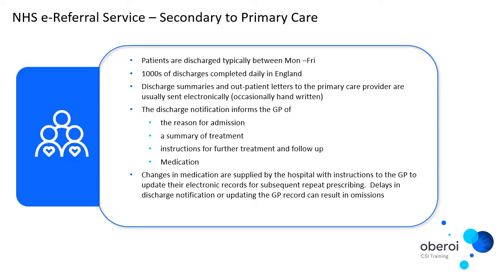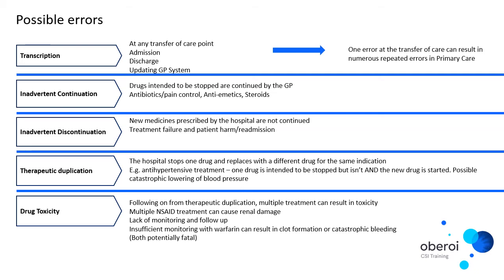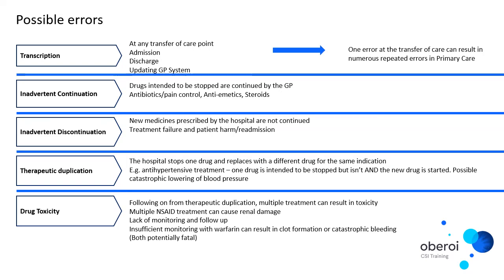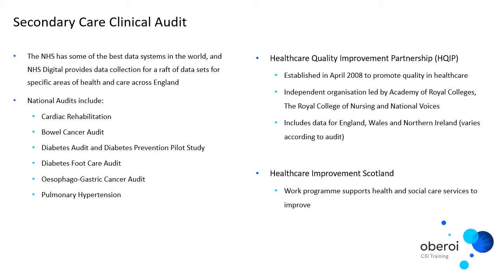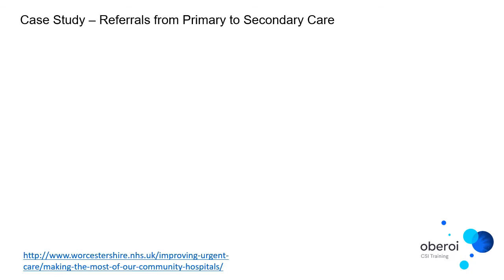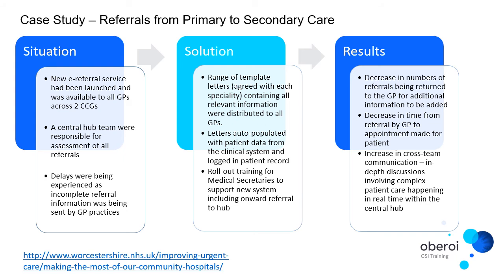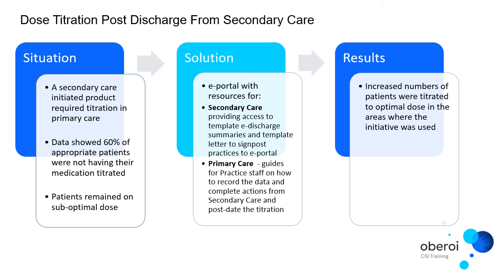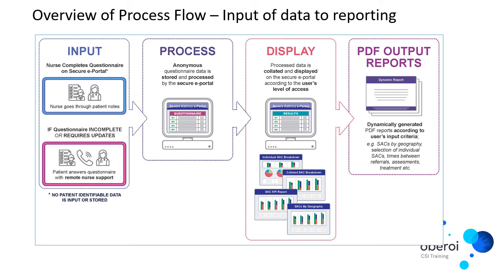CSI Module 4 Patient Pathway Secondary Primary Care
Clinical Systems Intelligence (CSI) |  Patient Pathway Secondary Primary Care